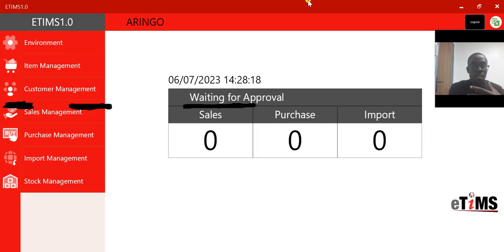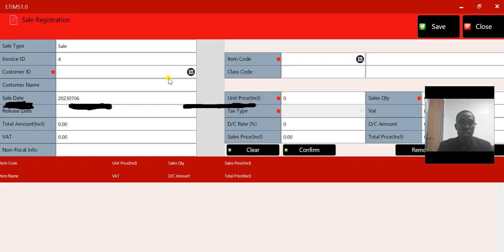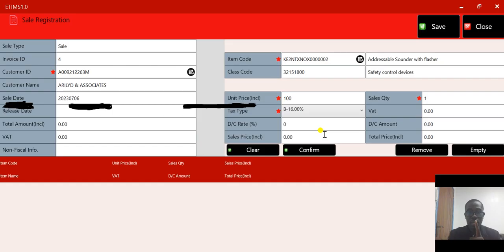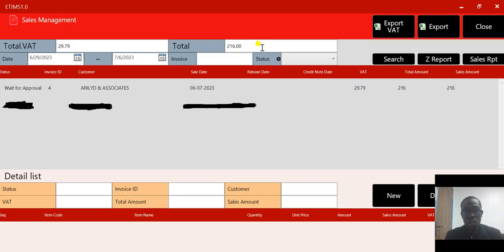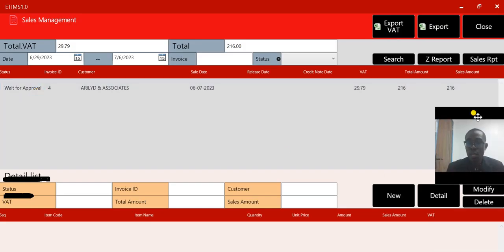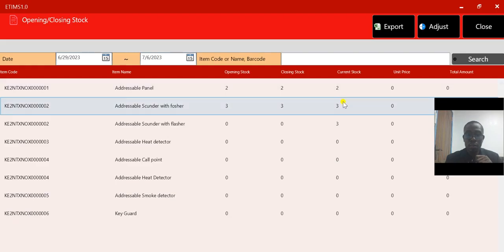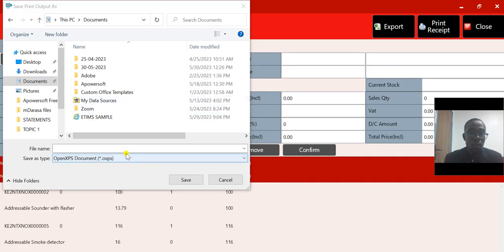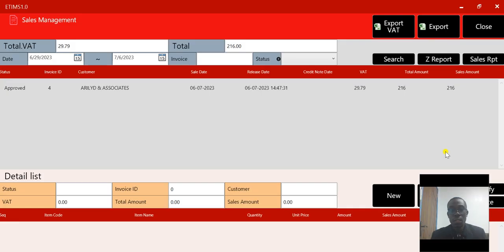HOW TO USE KRA ETIMS - CREATING AN INVOICE ON ETIMS (VIDEO 3)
ARILYD & ASSOCIATES TV

How to create sales invoice on etims portal.(VIDEO 3)

How to issue a credit note on etims